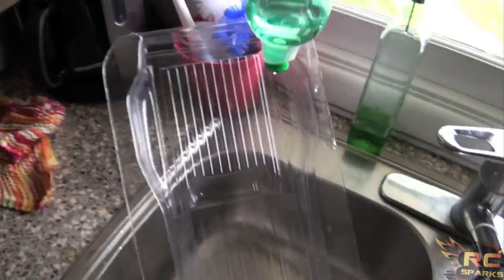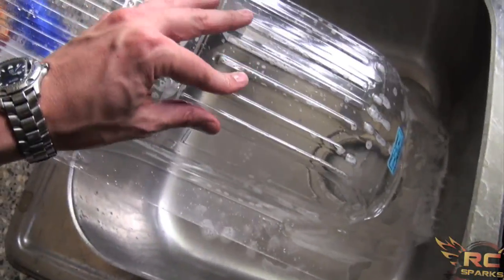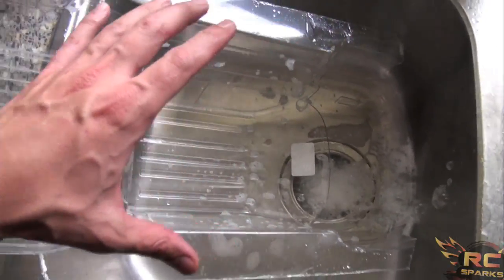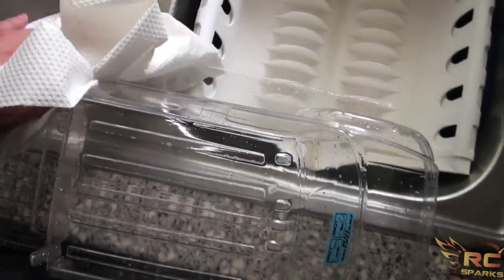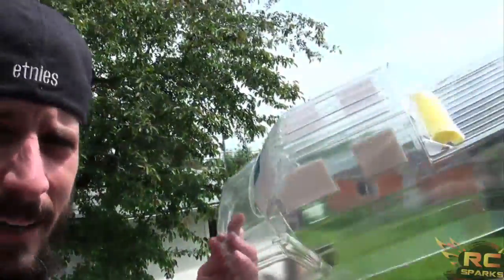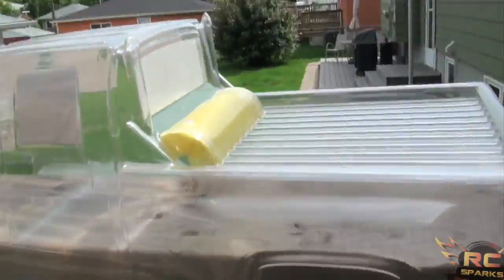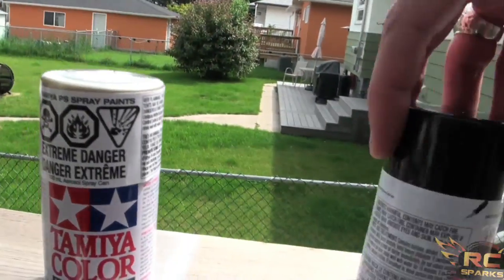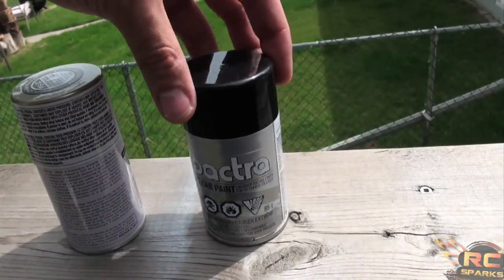RC ADVENTURES - PROJECT OVERKiLL - DUALLY - Episode 9 - Spray Painting Tutorial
The build continues with my first ever tutorial on How to Paint a Truck with a FADE. I use spray paint and show you how I paint my RC trucks with a gradient color scheme.  This is part of my Heavy Duty Dually Build series - and is the final paint job for the GMC top Kick body I have.   I think it turned out pretty pimpin'.. and Ill be proud to roll with this beauty.

For more information on the Heavy Duty Dually build, and other projects I am working on .. Come on by the and check out an amazing community! I built it for all levels of hobby enthusiasts!

Look Me up on the Google+ Network!!